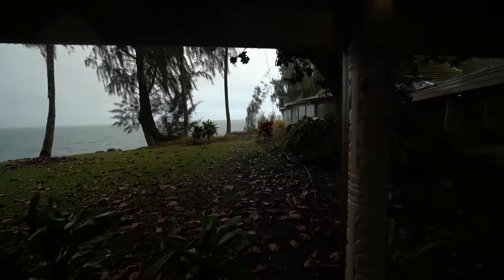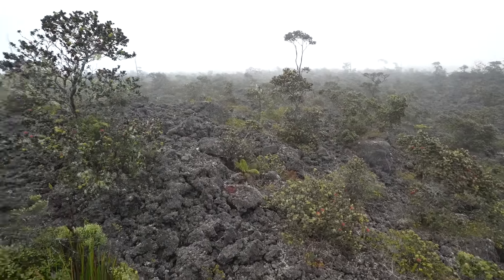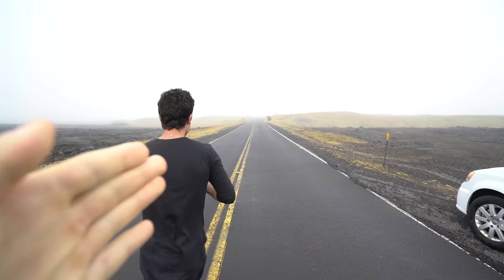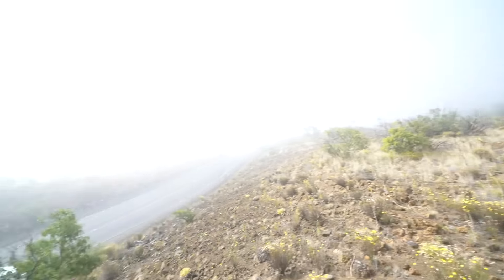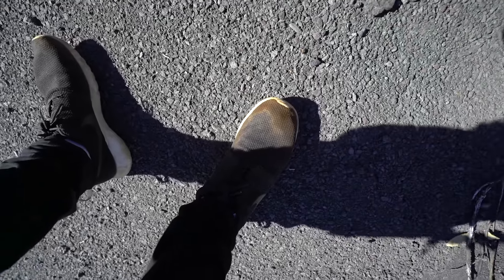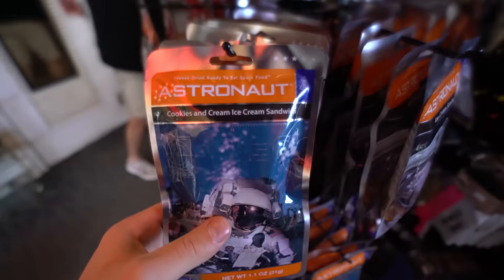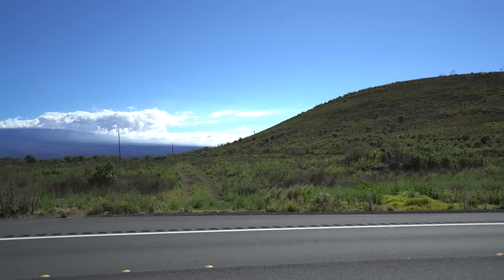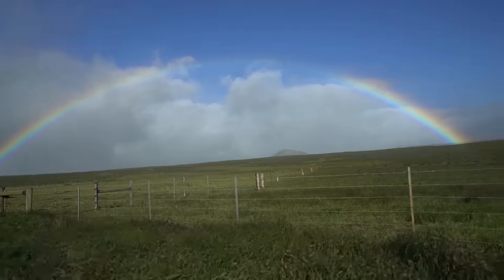WE'VE HIT THE JACKPOT!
Today we explored the Big Island of Hawaii and found Rainbows!

My Equipment:
Sony A7s ii (Main Camera)
Sony Lens 16-35 (Main Lens)

FOLLOW THE WHOLE CREW FOR MORE EPIC ADVENTURES!